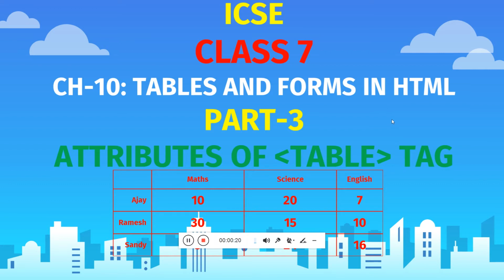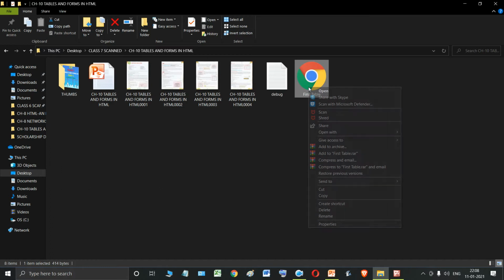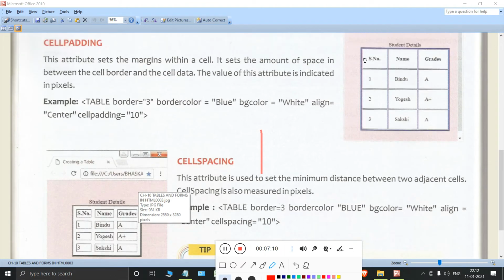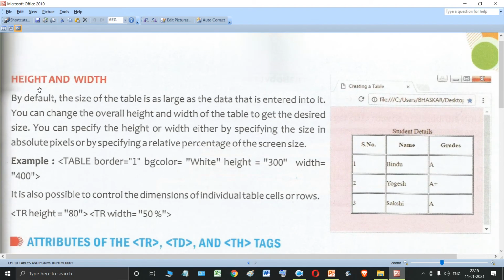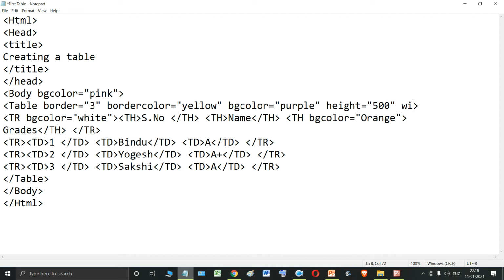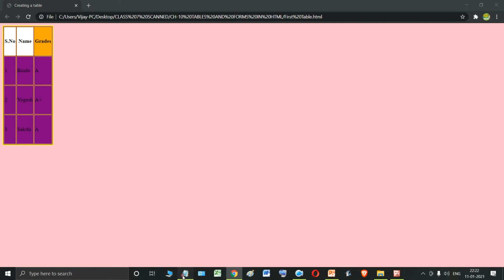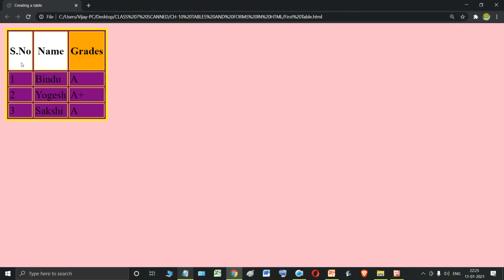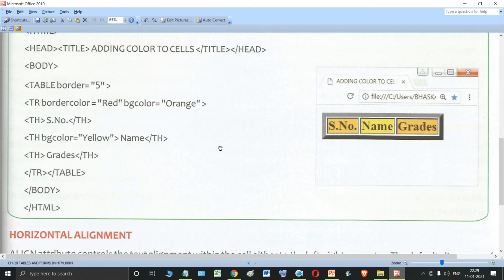ICSE CLASS 7 | CH-10: TABLES IN HTML | Part-3 | ATTRIBUTES OF TABLE TAG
ICSE CLASS 7 | CH-10: TABLES IN HTML | Part-2 | ATTRIBUTES OF TABLE TAG

1). cellpadding: Specifies the space between the cell borders and their contents.

2). cellspacing: Specifies the space between cells

3). height: Specifies the height of the table.

4). width: Specifies the width of the table.